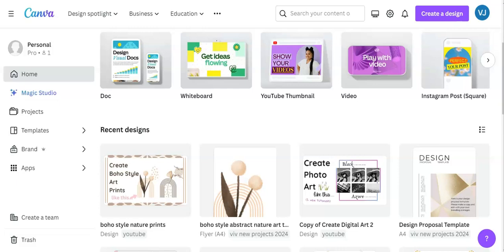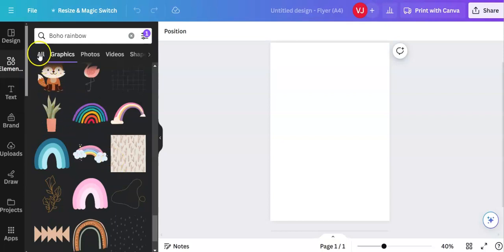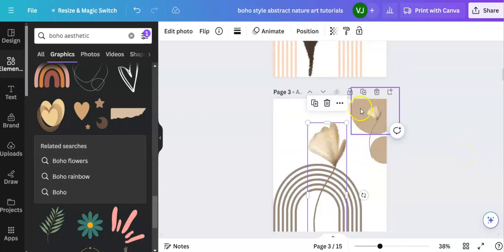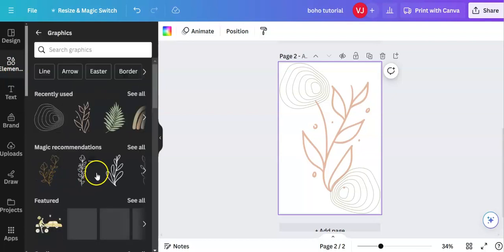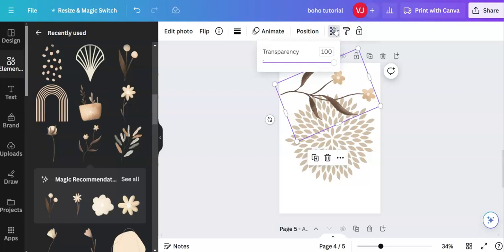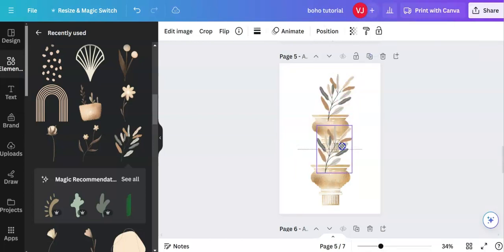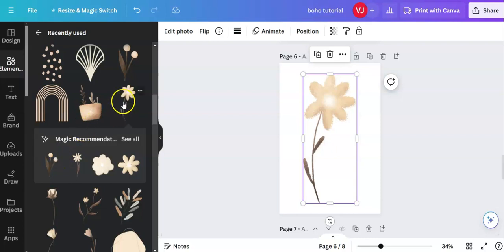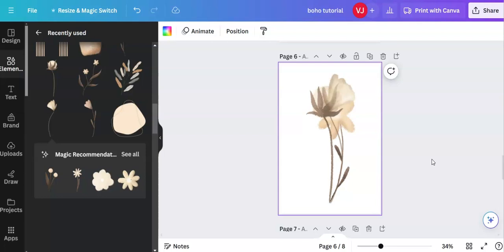Design and Create your own Boho Style Wall Art Prints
In this tutorial I show you how to create and design your own Boho Art wall art prints with an emphasis on organic elements and nature. Boho-style abstract nature art is very popular and quite simple to achieve. I've used an A4 - US letter-size canvas in Canva and got the effects I needed by using free elements from the library.
So, if you've ever wanted to create your own prints to give your decor a minimalist and modern style, this is for you. And if you'd like to sell your art prints, make sure you use high-quality paper for a perfect finish or use a Print on Demand company (including Canva's)  that fulfils and prints your orders for you.
This class is a free art class and is suitable for beginners or more seasoned artists or digital photo artists.
I am not associated with Canva in any way, I just enjoy using their program to create photo art, digital art and other types of art and design.